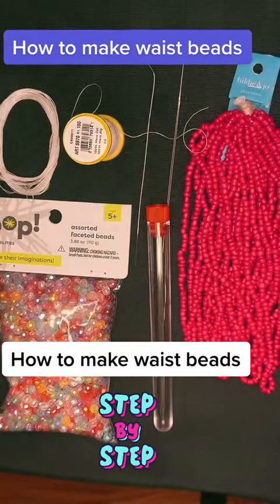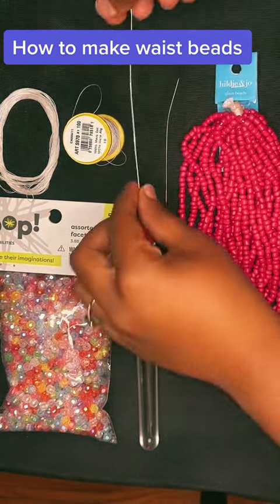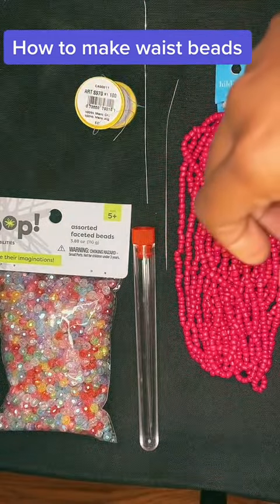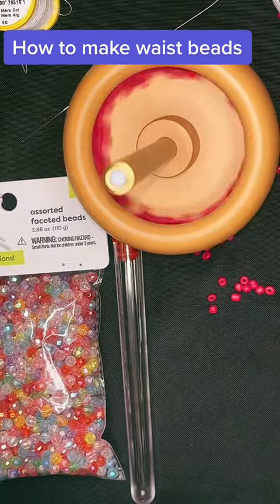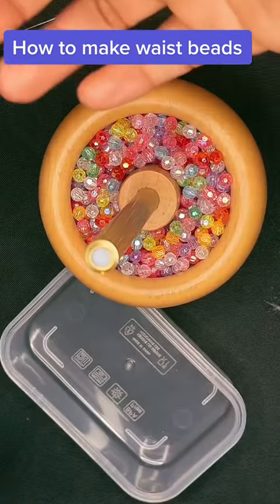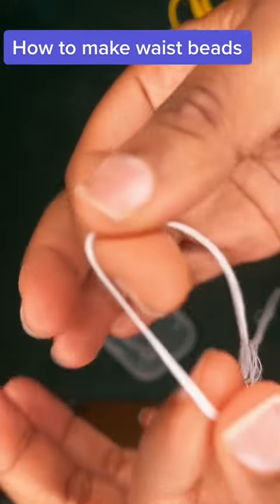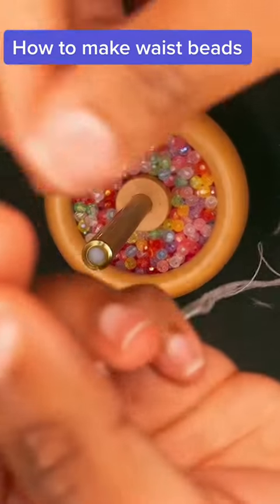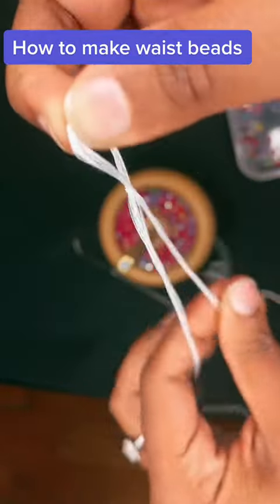Step by step guide on how to make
Comment a heart ❤️ if you actually read this😂 thank for your love and support . More to come !